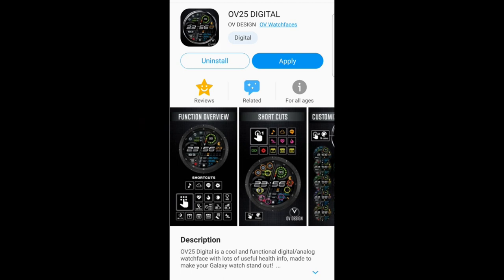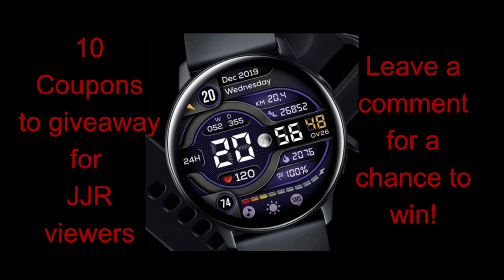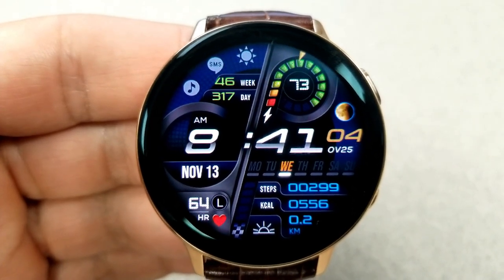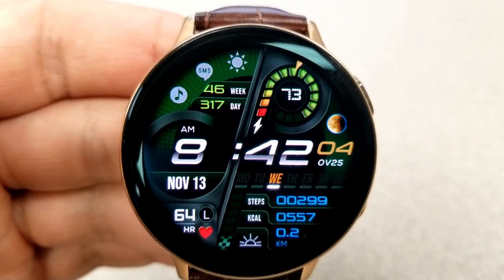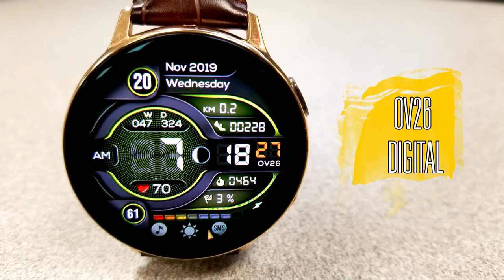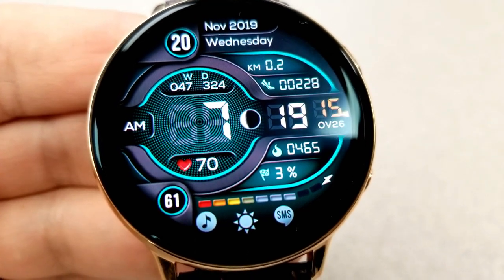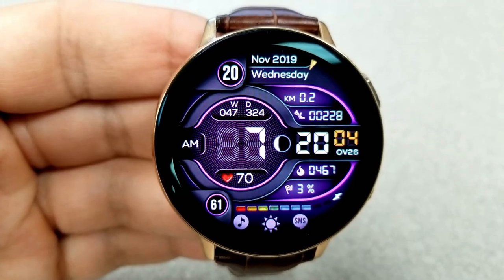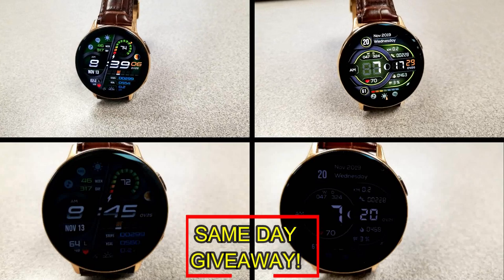Samsung Galaxy Watch Active 2/Galaxy Watch Faces by OV Watchfaces - Jibber Jab Reviews!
10 coupons will be given away to random and lucky viewers of the channel!  Leave a comment below in order to participate and if you are selected as a winner I will leave a reply to let you know how you can get the code!

Samsung Watchfaces
Smartwatch